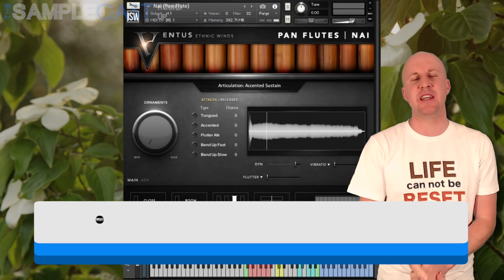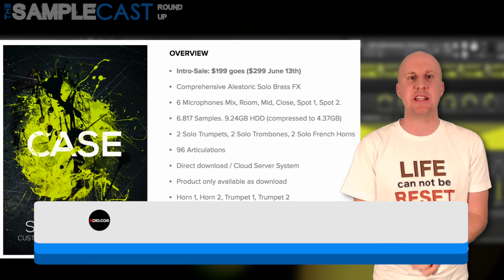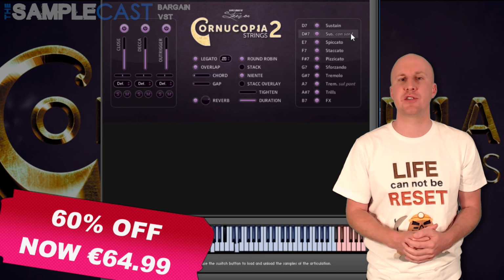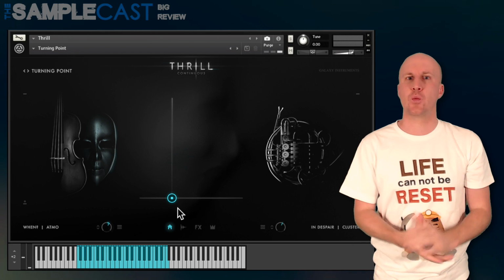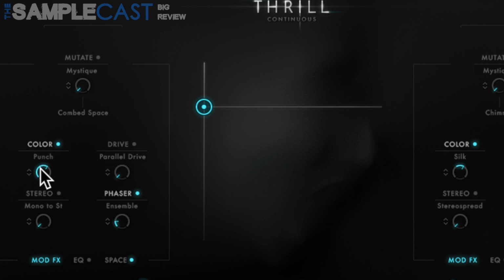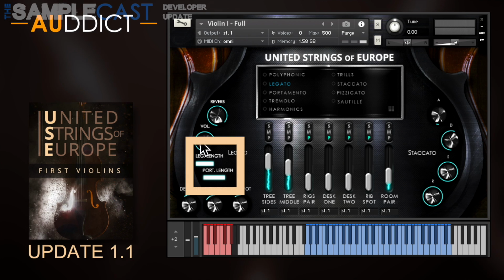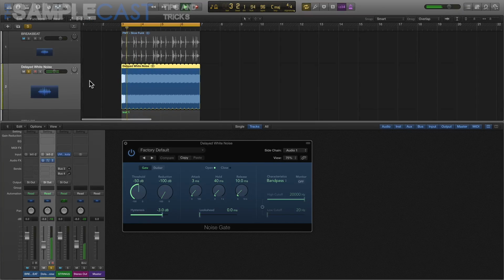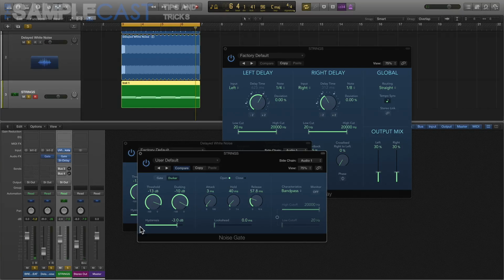The Samplecast show 47 (review: Native Instruments THRILL)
Episode #47 of The Samplecast… the show for sample library geeks, plug-in fans and soundware enthusiasts. This week: news, bargains, big review, developer updates and tips & tricks. More info...

Download the podcast to hear the audio version of the show with more music, sample library demos and chat.